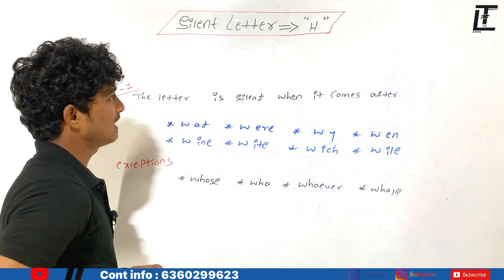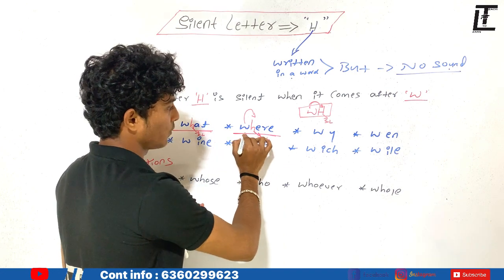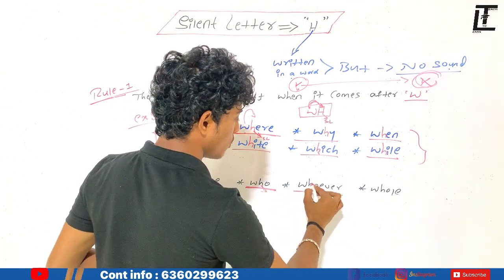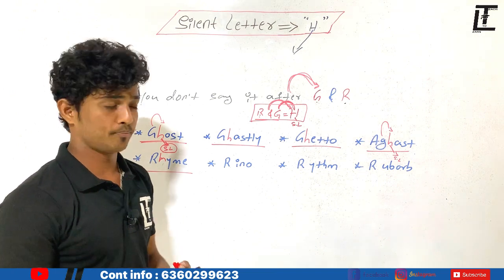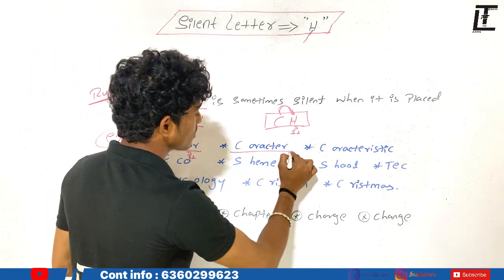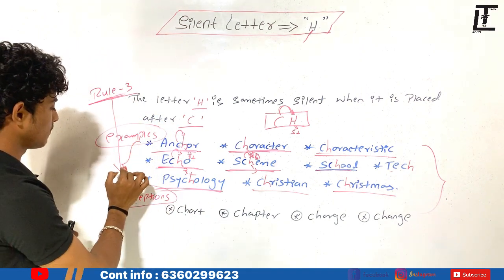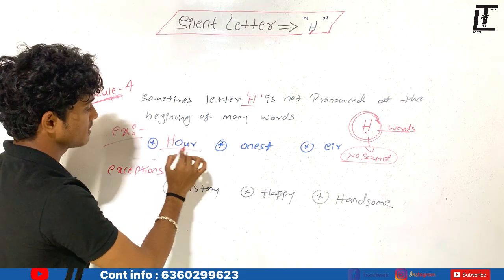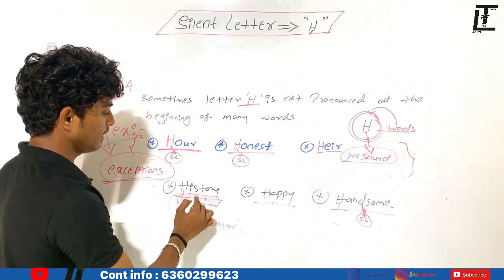Silent letter “H” || No sound of letter H in words by Rahul K Rathod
LEARN TO TEACH which is designed for "youth personality and courage enhancement"